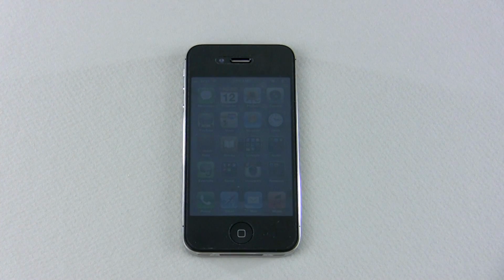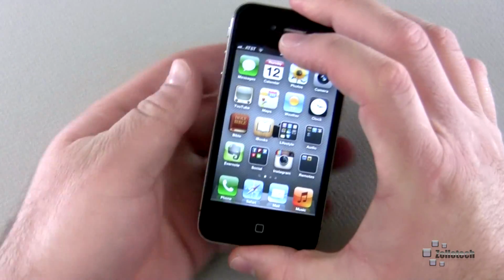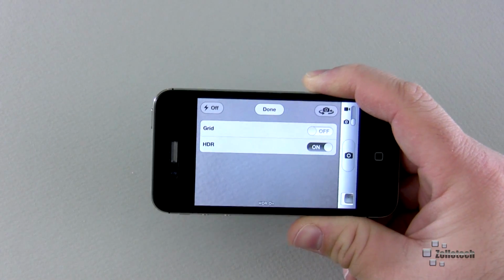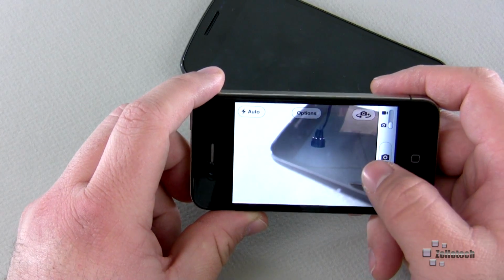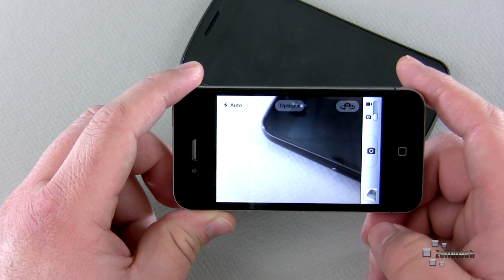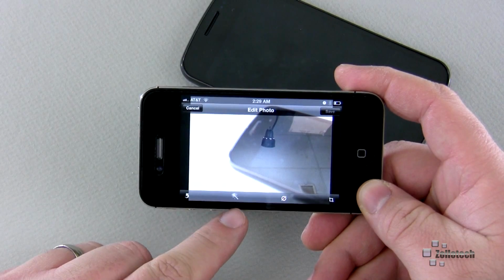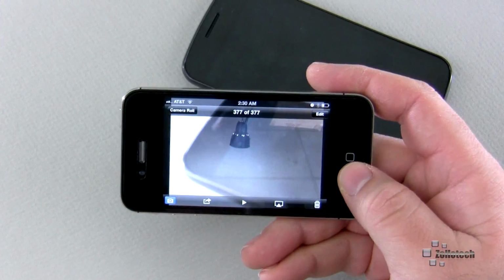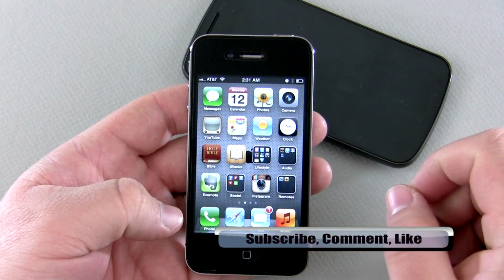iPhone 4 / 4S Tips - Camera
Every day I get more and more questions asking me to explain how to do the basics when ti comes to iOS.  I created this video to try and help those who are new to iOS or may want to get more out of their iPhone.

In this video I cover how to use the camera app that comes with the iPhone.  I go over the features and give you a couple tips you may have not been fully aware of.